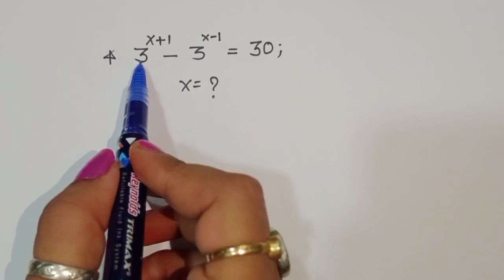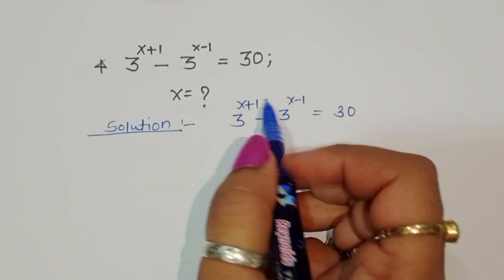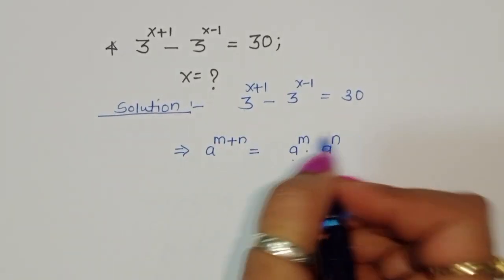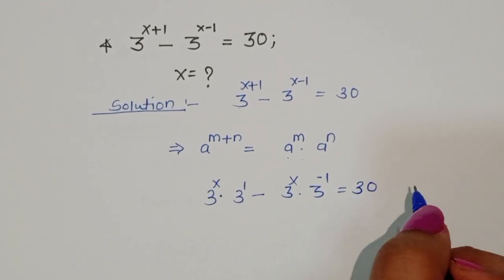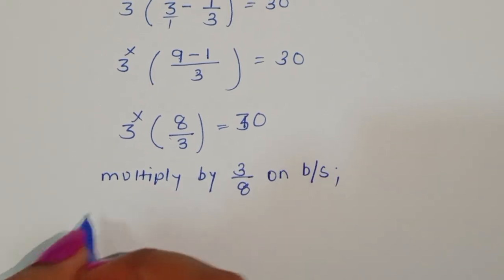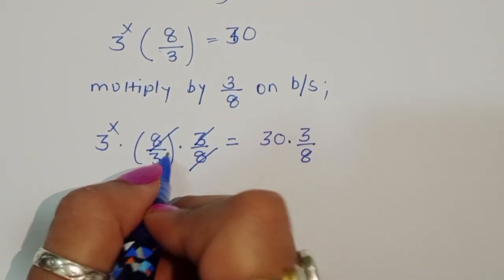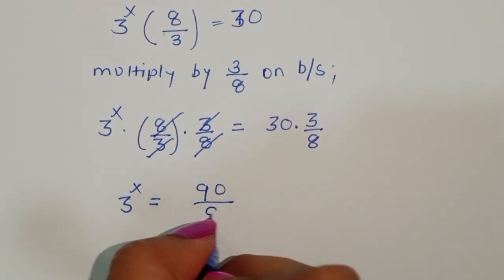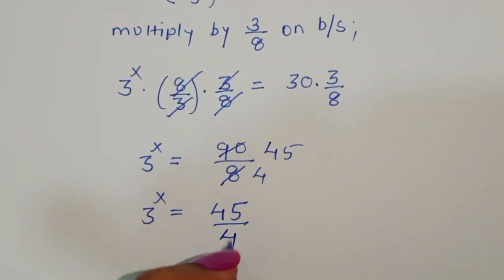A Nice Algebra Problem | Math Olympiad | Can you solve for x?🤔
Nice Algebra Problem | Math Olympiad | Can you solve for x?🤔
math olympiad
olympiad math
math
maths
algebra
algebra problem
equation
exponential equation
a nice exponential equation
radical equation
a nice radical equation
math tricks
imo
Find the value of x?
How to solve 3^(x+1)-3^(x-1)=30

In this video, we'll show you How to Solve Math Olympiad Question A Nice Algebra Problem 3^(x+1)-3^(x-1)=30 in a clear , fast and easy way. Whether you are a student learning basics or a professtional looking to improve your skills, this video is for you. By the end of this video, you'll have a solid understanding of how to solve math olympiad exponential equations and be able to apply these skills to a variety of problems.